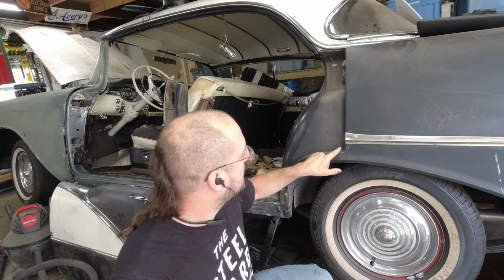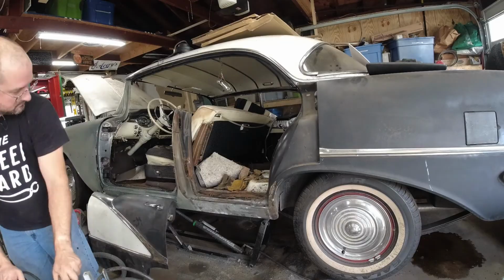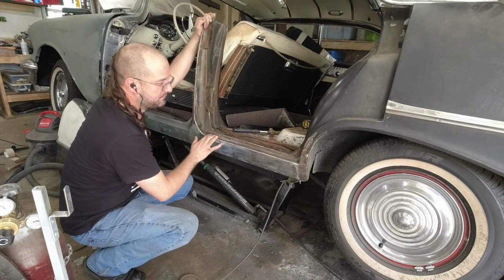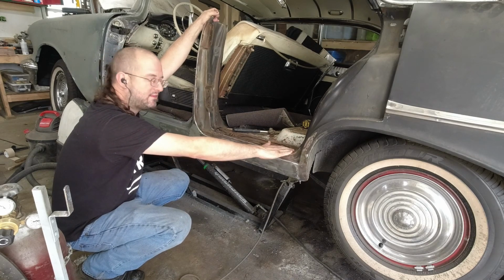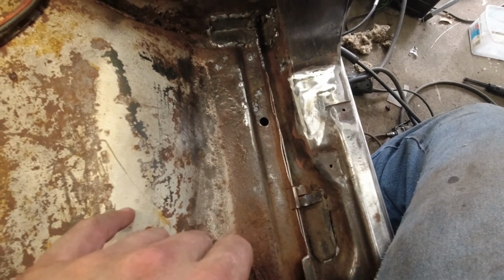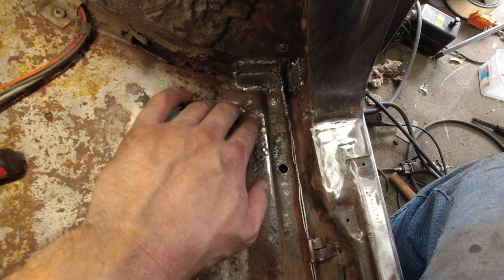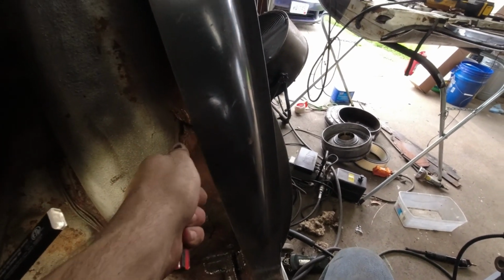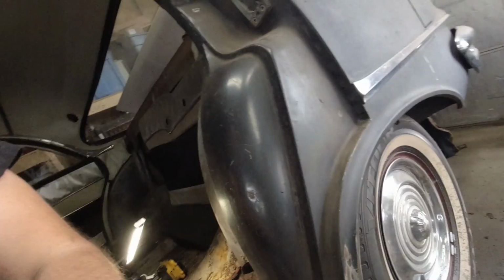Welding rocker, finding rust, fixing rust, etc.